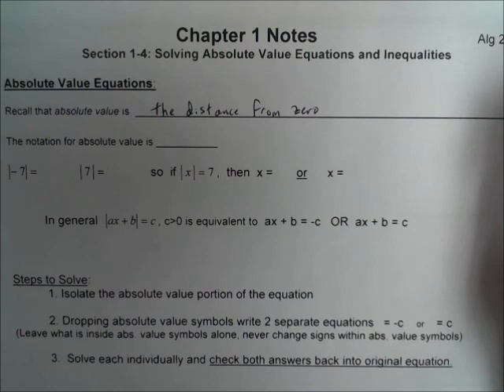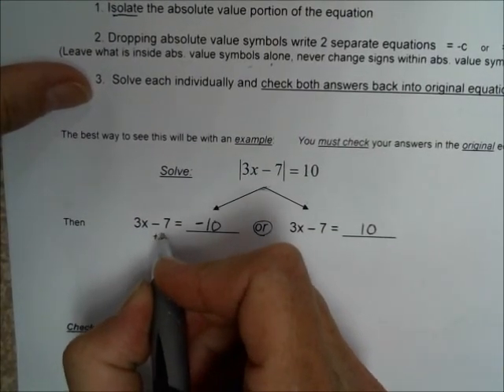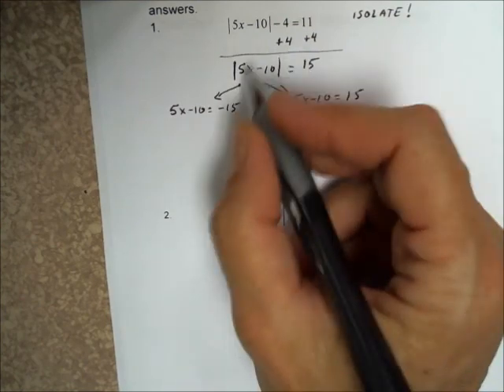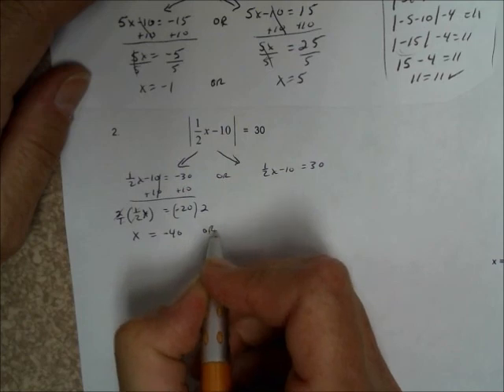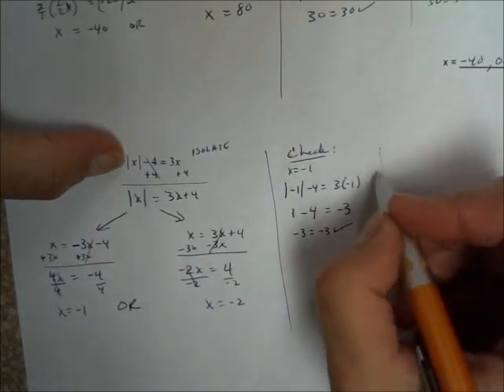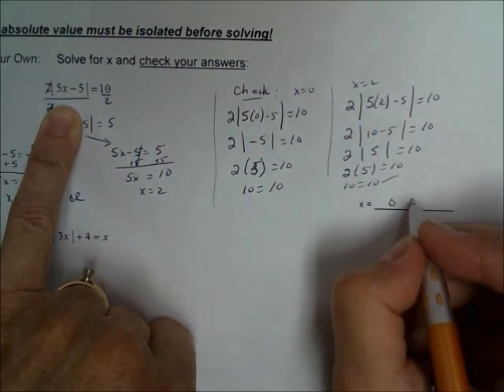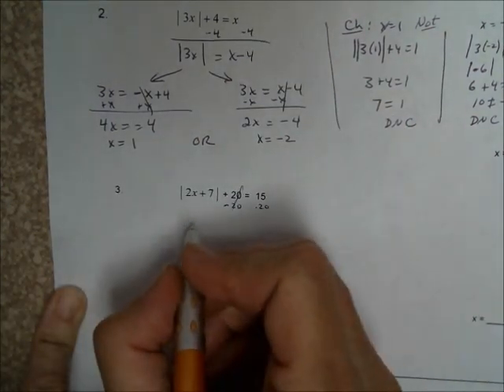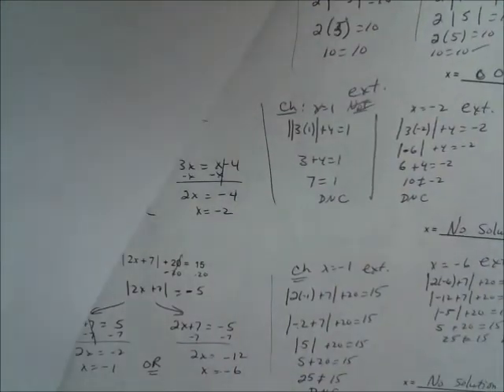Alg2 Ch 1 4 Abs Value Eqs